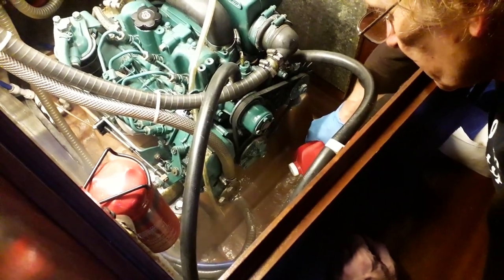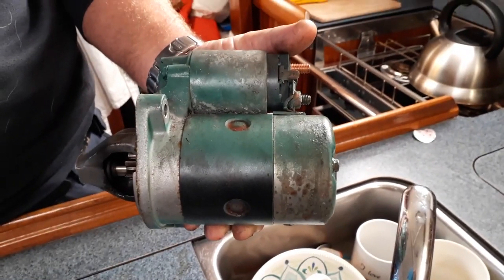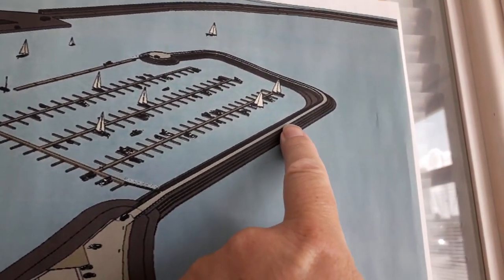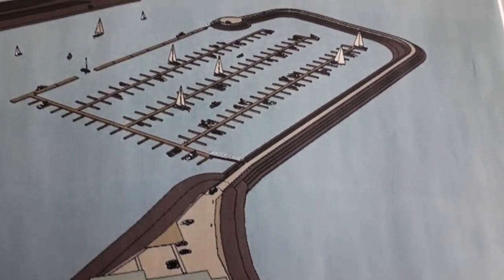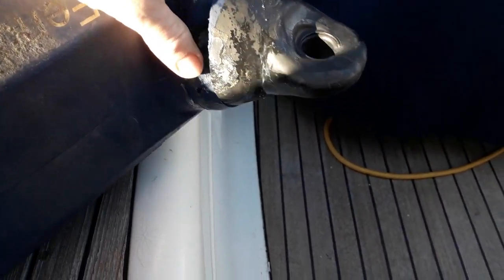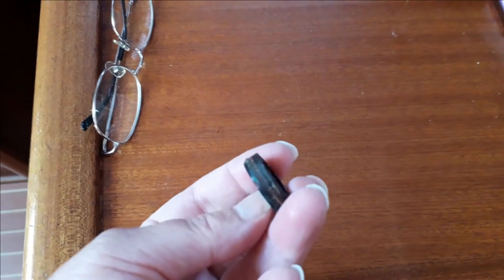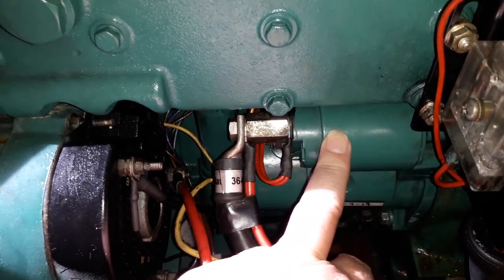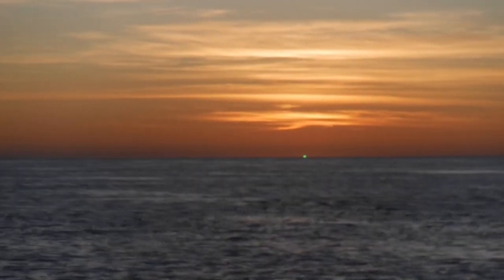Sailboat engine problems - Volvo Penta - Sailing Wales - Holyhead - Ep. 109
We try to leave Porth Dinllaen in North Wales only to find that we have electrical and engine problems. We suspect that we may have salt water corrosion from the water ingress at Beaumaris. Unfortunately, the nearest well supplied port is Holyhead, 35 miles away across Caernarfon Bay and we need to move quick before the tide stops us dead in our tracks.

Mechanic

The mechanic / engineer who helped us so much is Stuart Cramp and he is a Deputy Lifeboat Mechanic as well as running his own business. His advice was clear, concise and to the point and we are immensely satisfied with the work he undertook on our engine. If you are in Holyhead, he is "the man who can".

About us

Follow us

Gold bug Island - The 126ers

The Winds of Spring - The 126ers